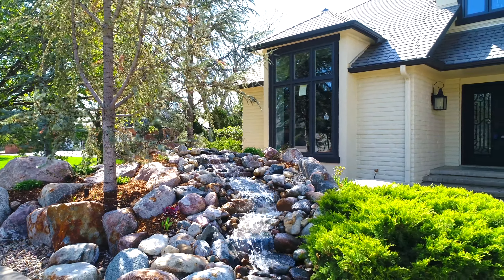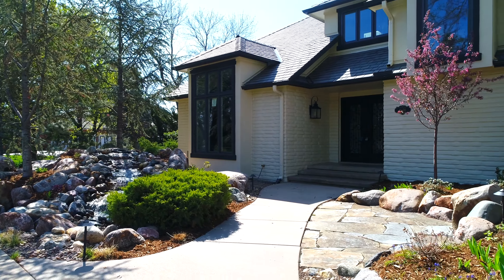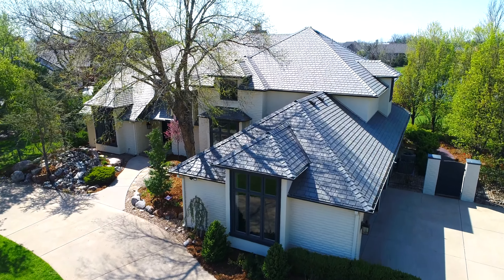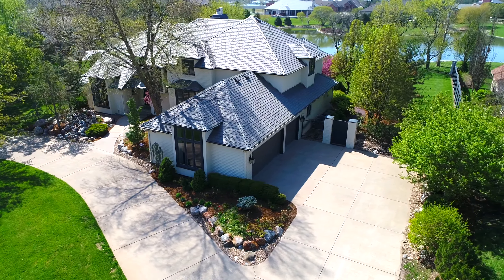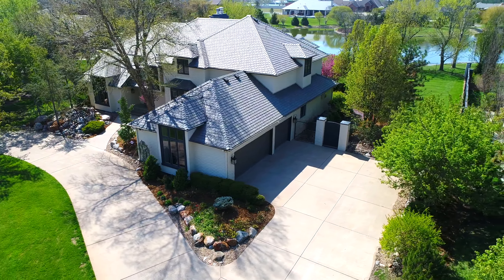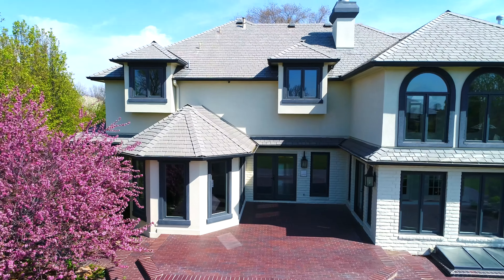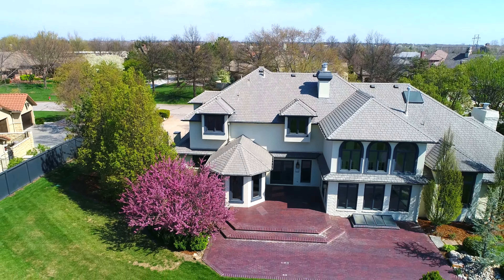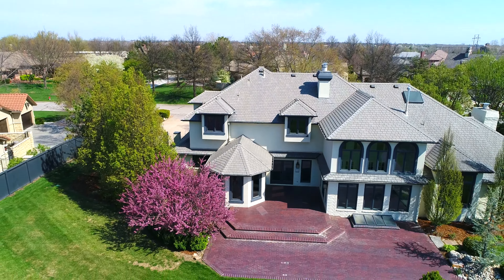Premium Example 4k UHD with Voiceover and Motion Tracking